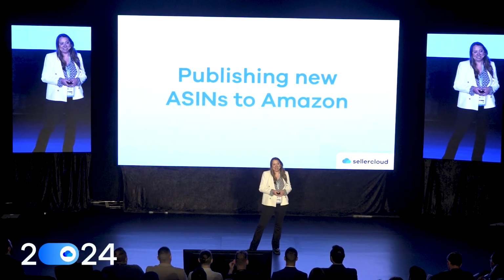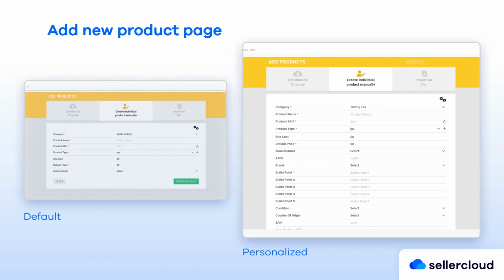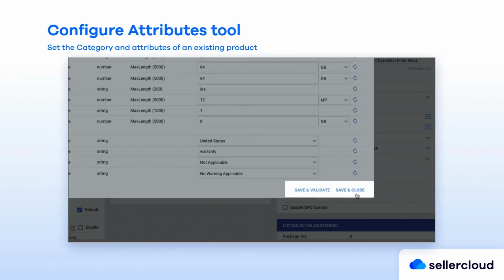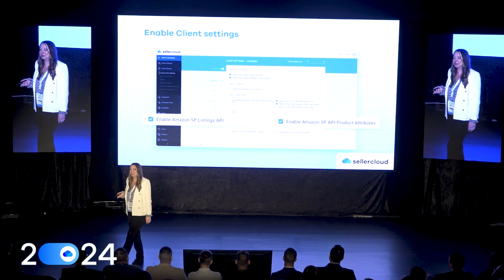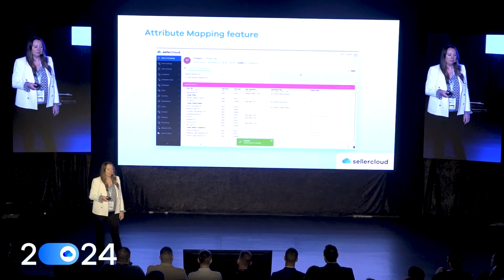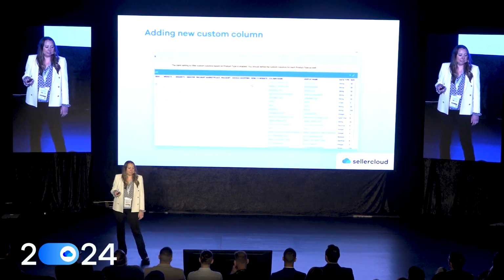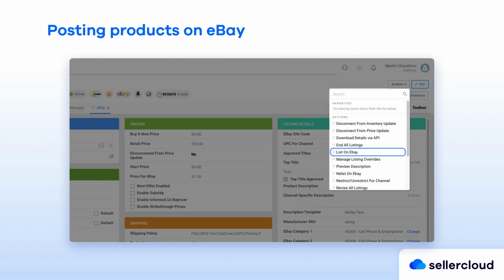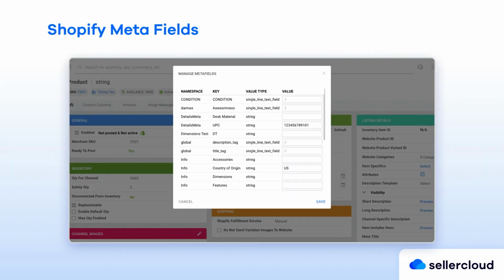Sellercloud's New Listing Features | Presentation | Sellercloud Connect 2024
Sellercloud released new features at Sellercloud Connect 2024, designed to help businesses significantly reduce manual processes, curtail errors, automate listing workflows, and drive more sales.

Join us in the video and learn how to :

▶ Publish new ASINs to Amazon straight from Sellercloud, save manual labor hours and increase your team’s efficiency
▶ Use the Amazon Attribute Mapping tool to automate product mapping across over 1744 categories and thousands of attributes
▶ Create custom columns to save any information or filters to a product or a group of products
▶ Publish new listings to other channels, including eBay, Walmart Marketplace, Shopify, and more

Discover how these new features can propel your growth journey. With Sellercloud, expanding your business is more attainable than ever before.